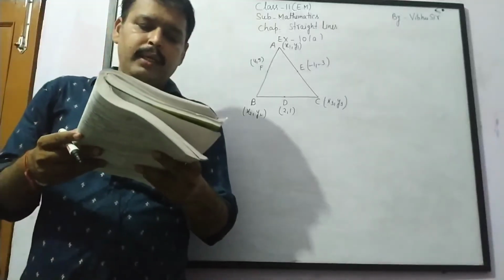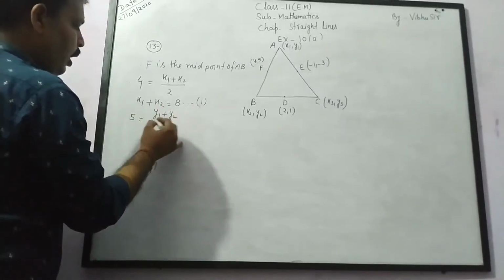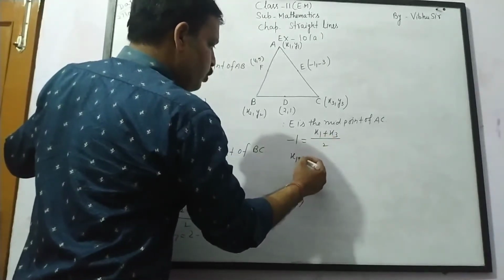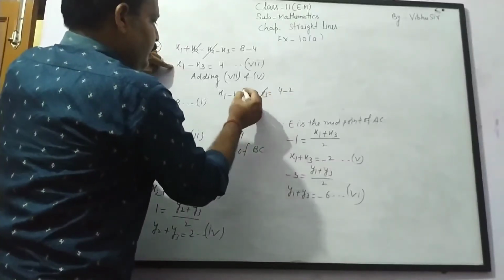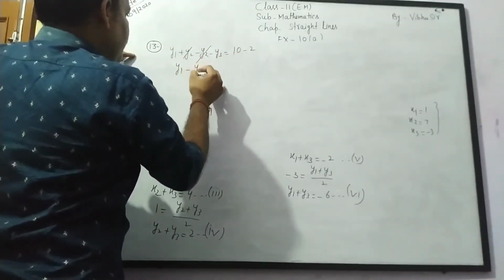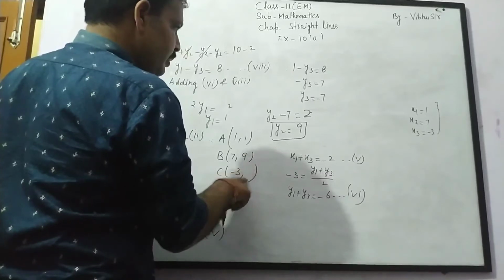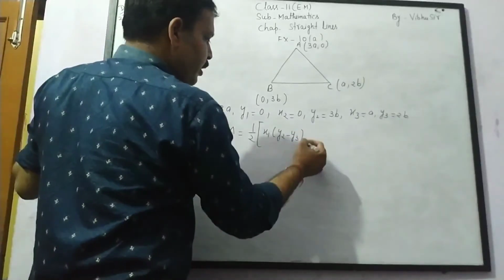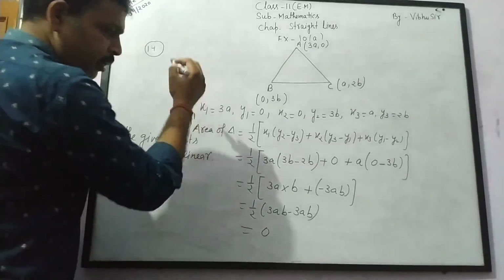Straight lines for 11 eng medium students part 3